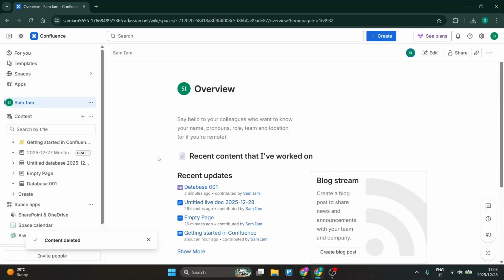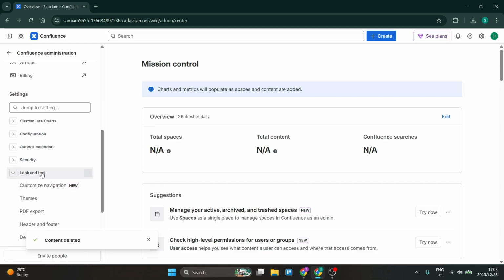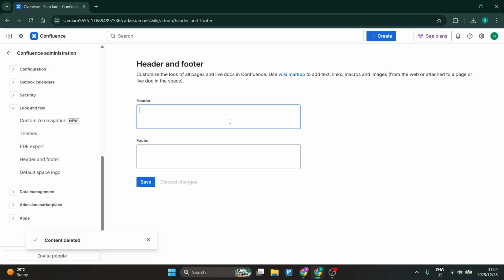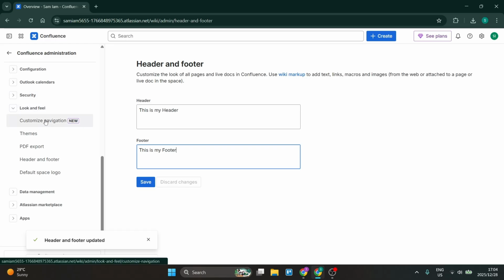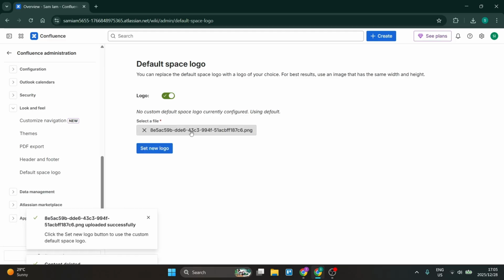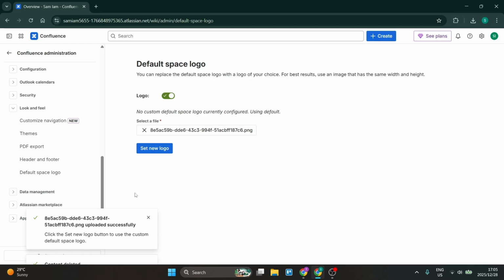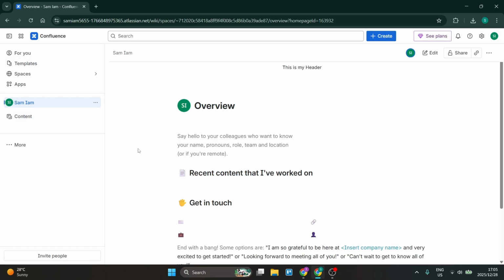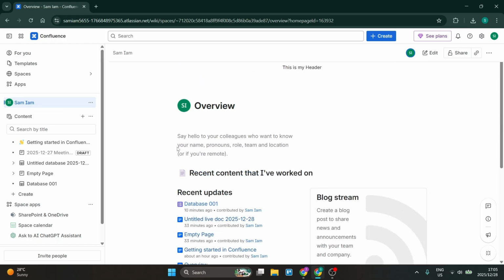How to Add a Header, Footer, and Logo to Confluence | Confluence Tutorial 2026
In this video, "How to Add a Header, Footer, and Logo to Confluence | Confluence Tutorial", I’ll walk you through the exact steps you need to take to brand your Confluence spaces with custom headers, footers, and logos for a polished, professional look. Whether you’re an admin or marketer, these elements unify your documentation.

Space branding via headers and footers boosts credibility — but navigation and styling matter.

What you’ll learn in this video:
✅ Uploading logos to space tools
✅ HTML macros for headers and footers
✅ Responsive designs for all devices
✅ Navigation links and breadcrumbs
✅ Permissions for branded elements
✅ Theme integration tips

👩‍💼 Confluence admins adding branding
👨‍💻 Marketers unifying doc appearances
📈 Teams professionalizing spaces
💼 Anyone customizing page layouts